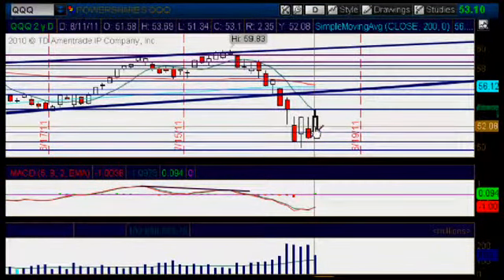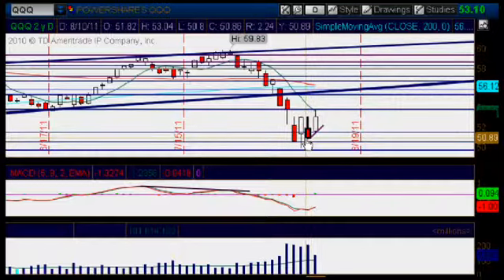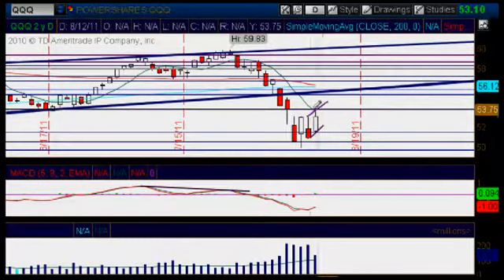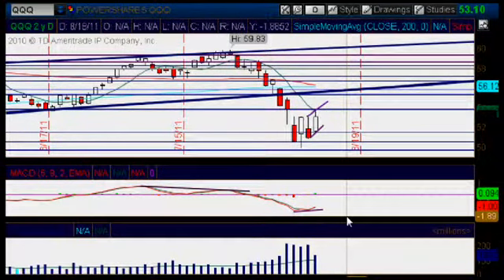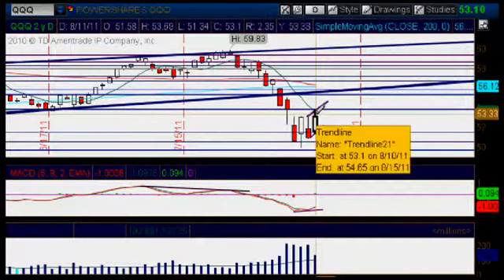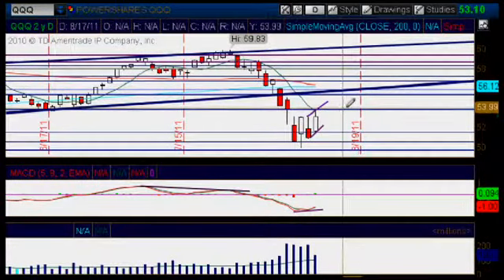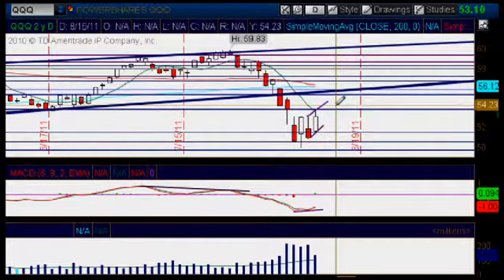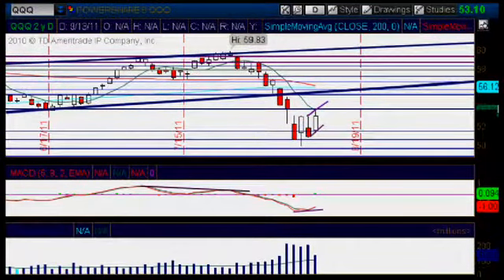QQQ Analysis - Thursday Report - August 11, 2011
Low base formation on the QQQ daily ... Trade well - Carolina :)